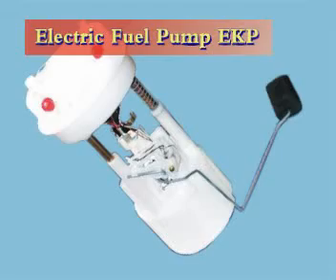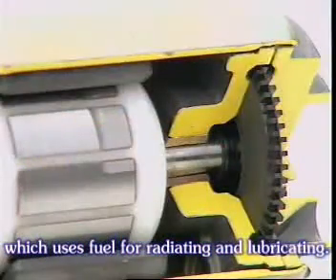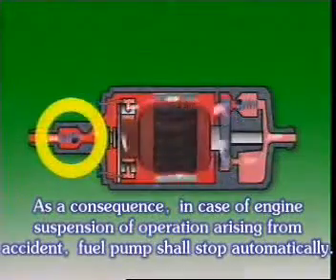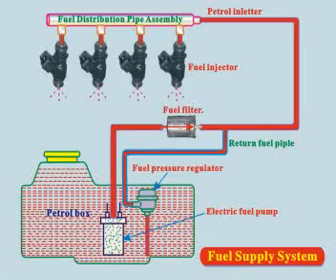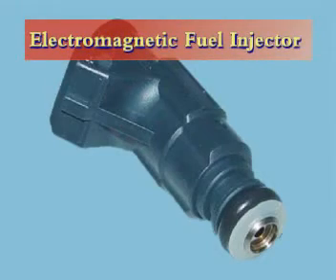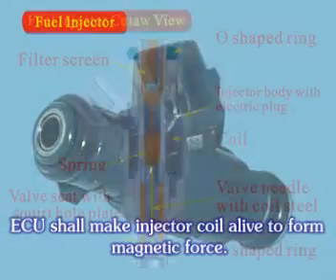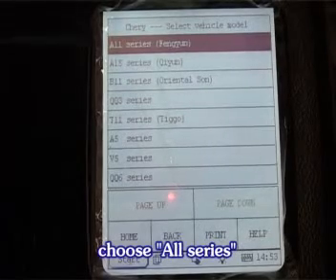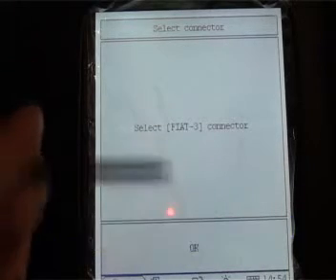Sistema de alimentación de combustible